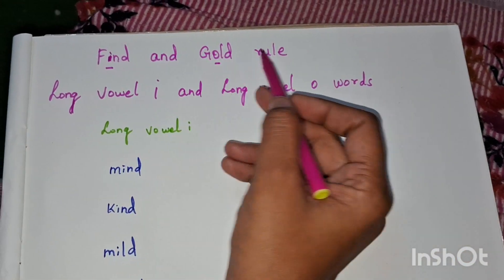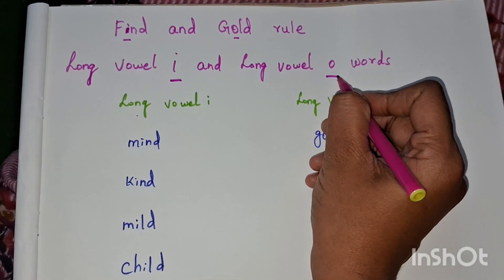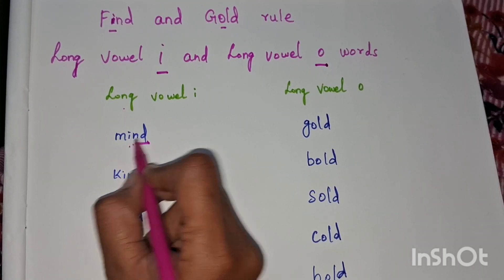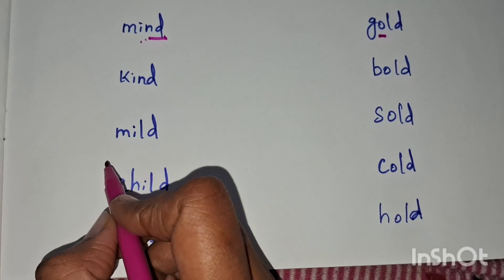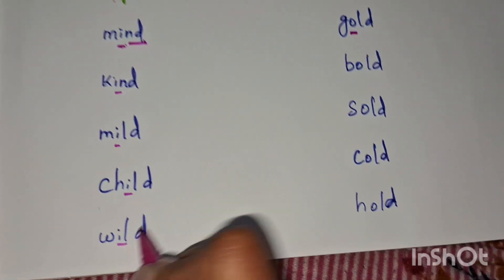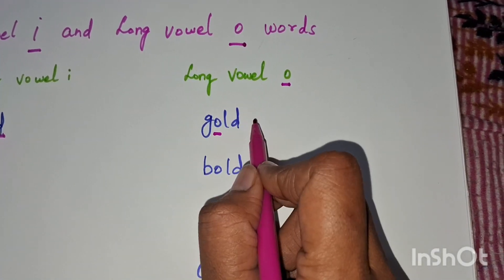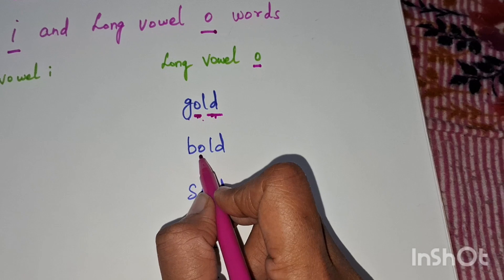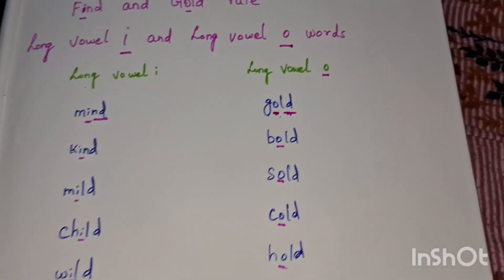find and gold rule | long vowel I and long vowel o words | spelling rules | phonics